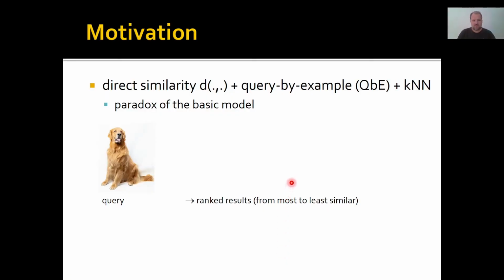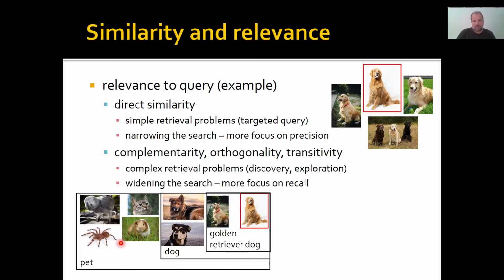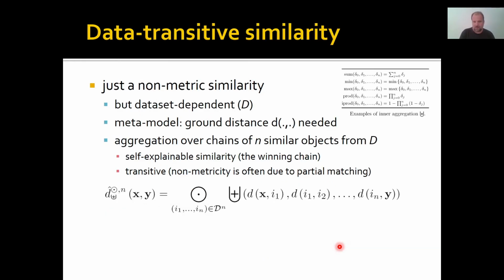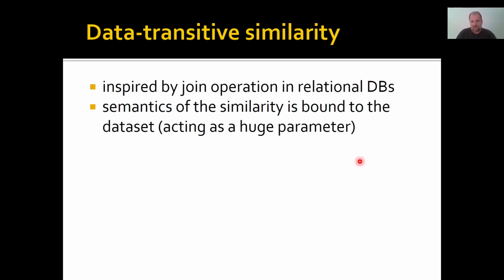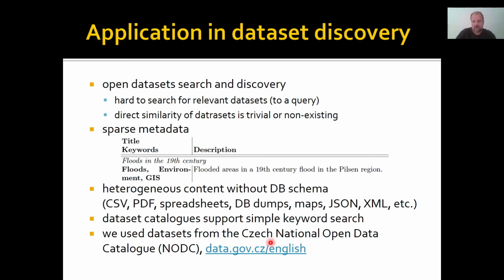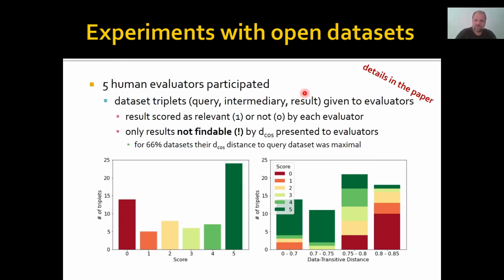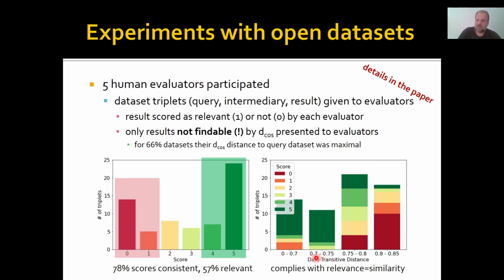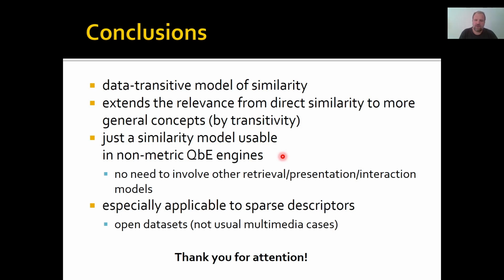Similarity vs. Relevance: From Simple Searches to Complex Discovery - Tomas Skopal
Tomas Skopal, David Bernhauer, Petr Skoda, Jakub Klimek and Martin Necasky
Similarity vs. Relevance: From Simple Searches to Complex Discovery

Similarity Search and Applications, SISAP 2021, Dortmund